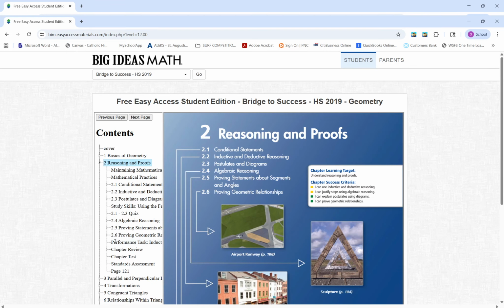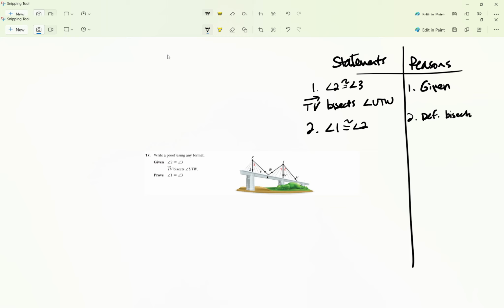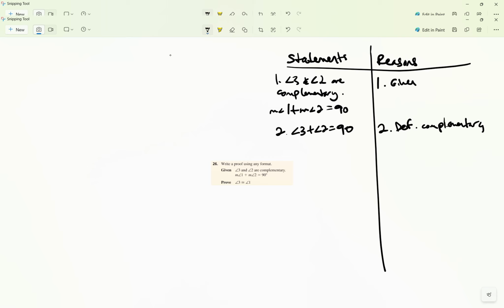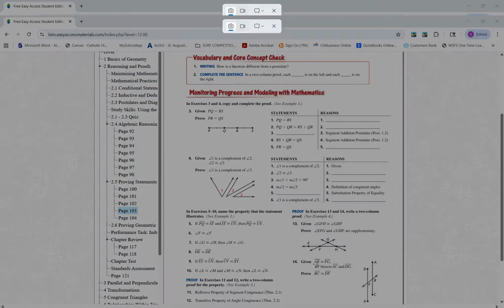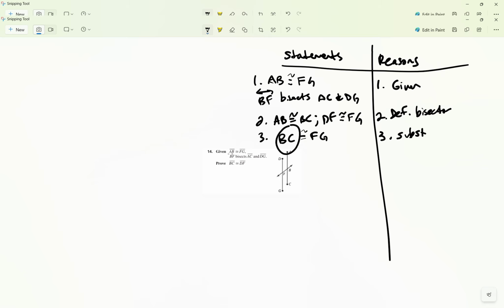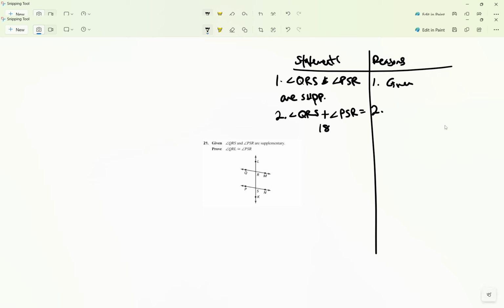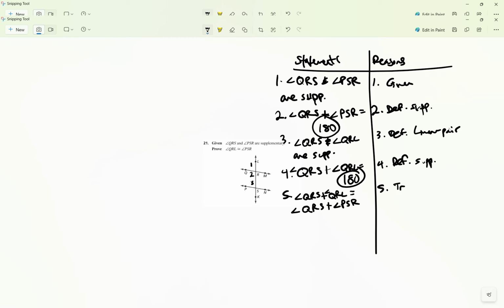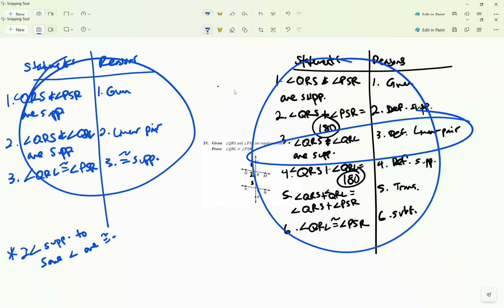Four Proofs (Chapter 2)